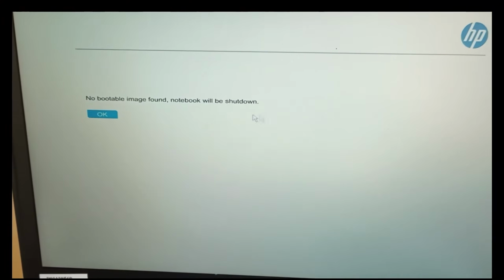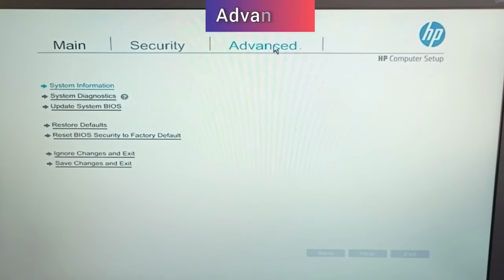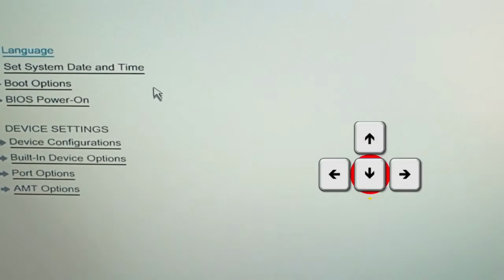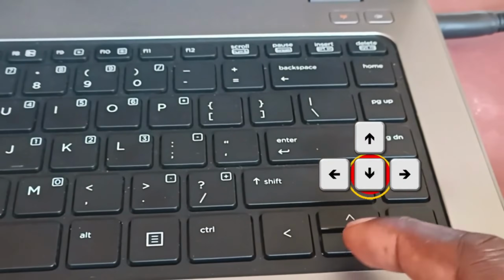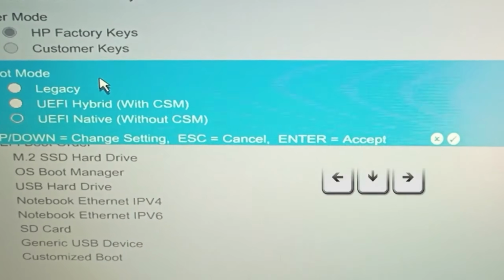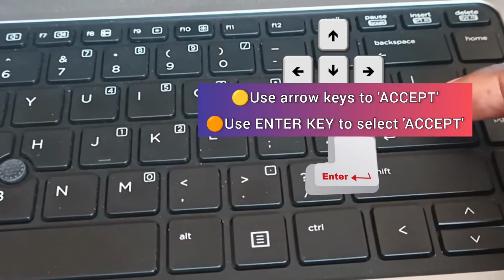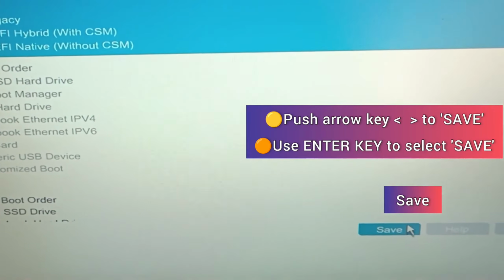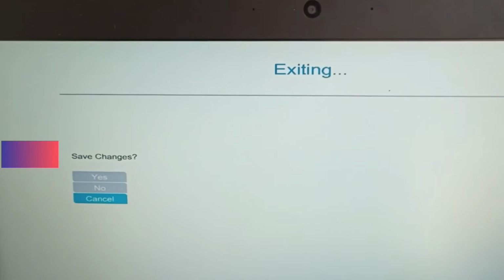No bootable image found, notebook will shut down | Fix No Boot Mode in Windows 10 BIOS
Showing how to fix: No bootable image found, the notebook will shut down - issue FIXED
Bootable image problem solved in Windows 10 PC
Fix Boot mode not working in Windows 10 and Windows 11 PC
HP Notebook Boot Mode issue FIXED in Windows 10 PC
How to solve No bootable image found, notebook will shut down -
By Design Sider Tech